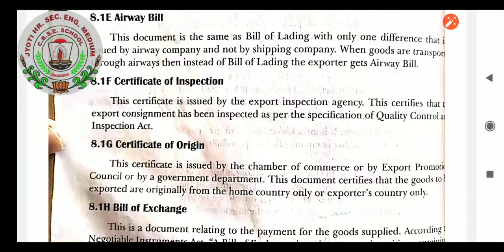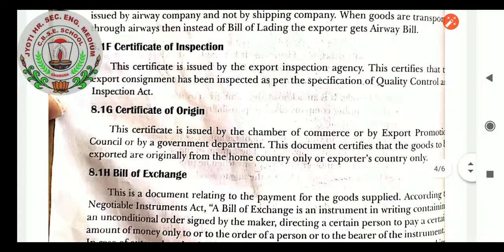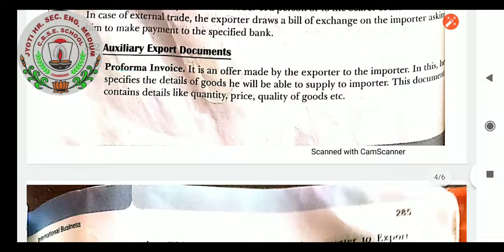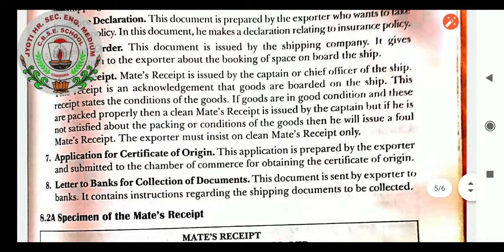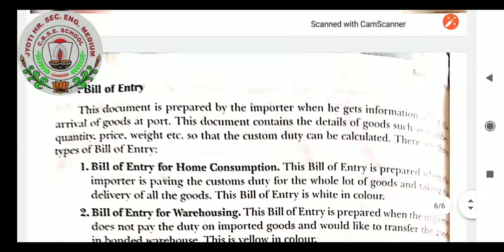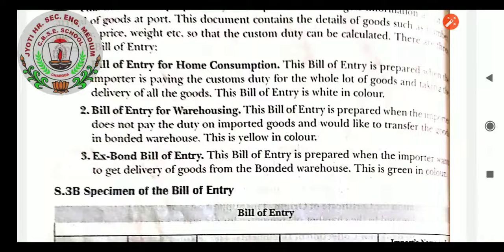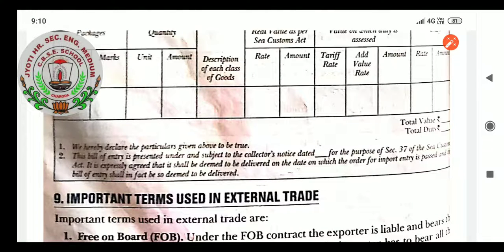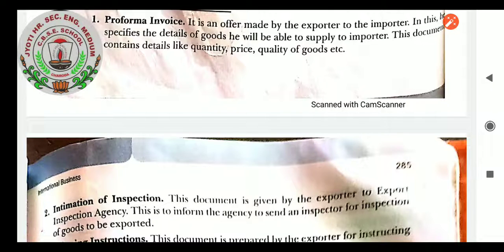11jan 22 bst11